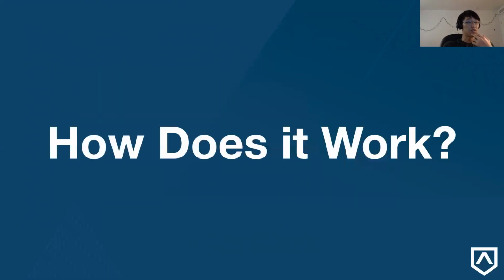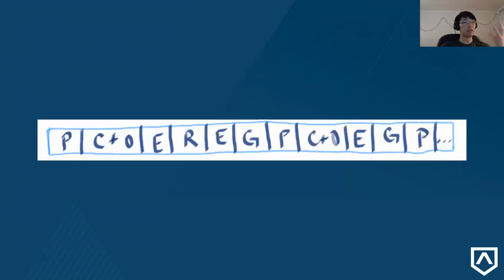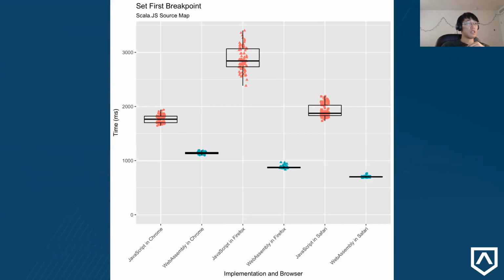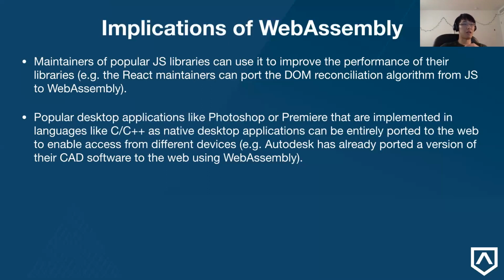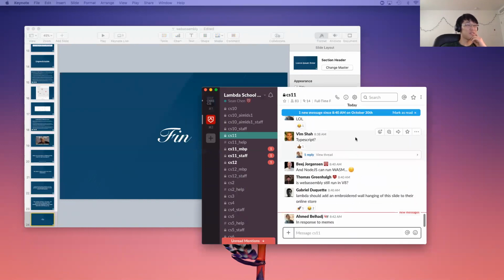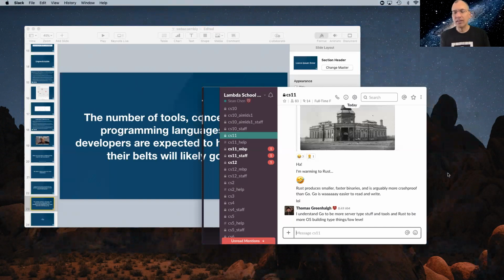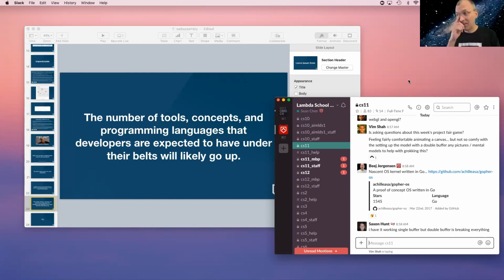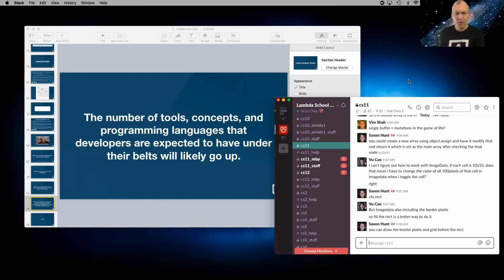CS11 Intro to WebAssembly